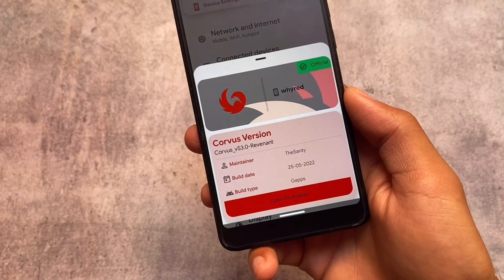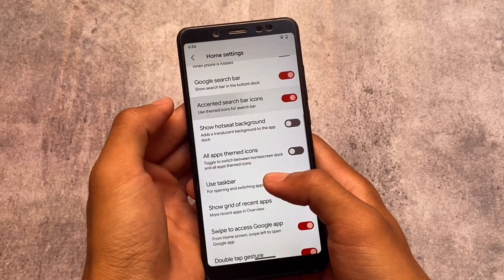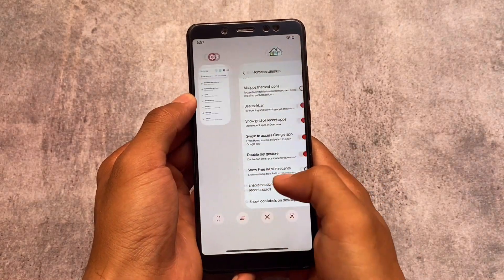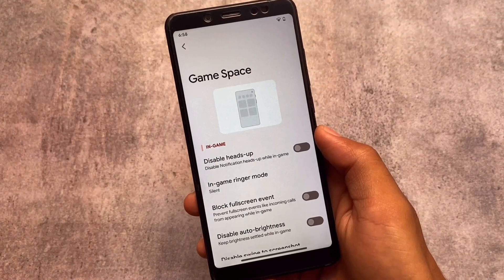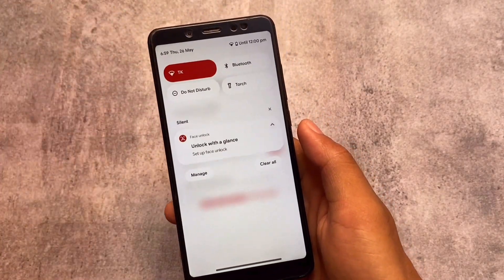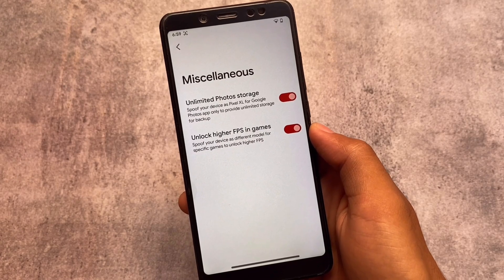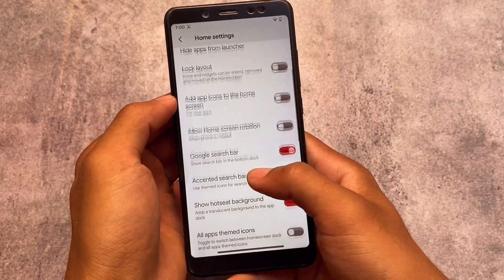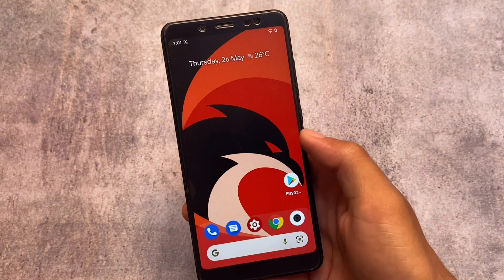That's Awesome ft. Corvus OS 3.0 | Android 12L with Insane Features & UI !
Hey guys, What's Up? Everything is good I Hope. In this video, I'm gonna show you " That's Awesome ft. Corvus OS 3.0 | Android 12L with Insane Features & UI ! ". Make Sure to watch this video till the end to understand everything.